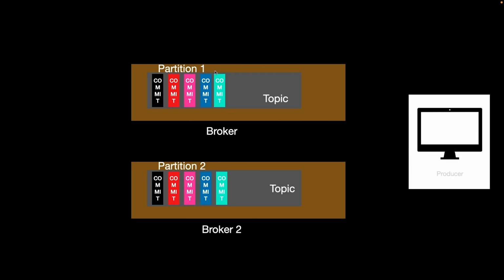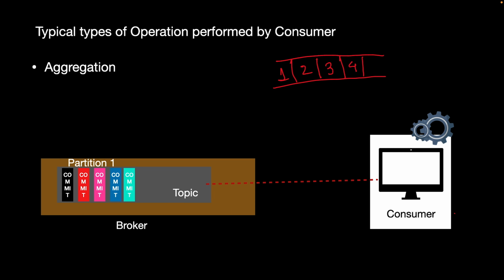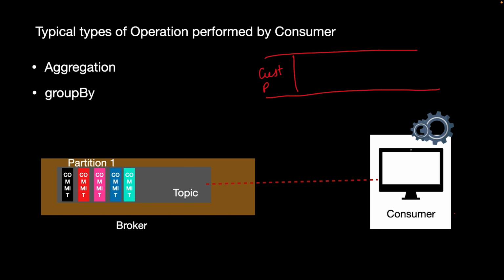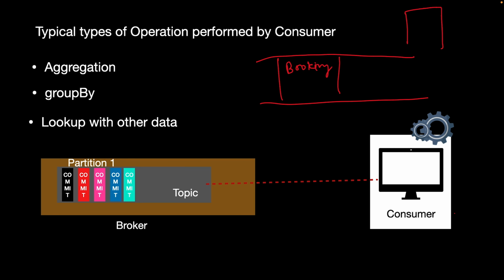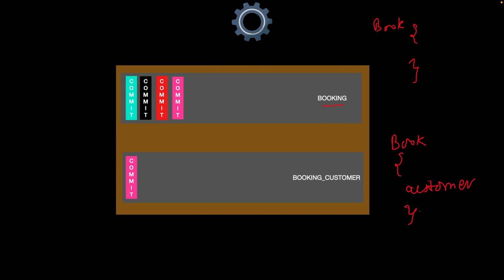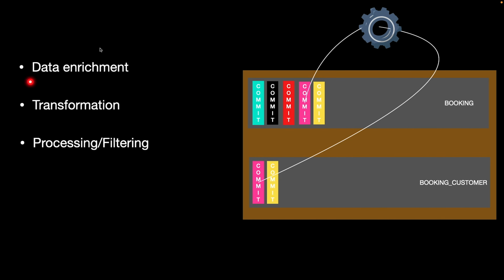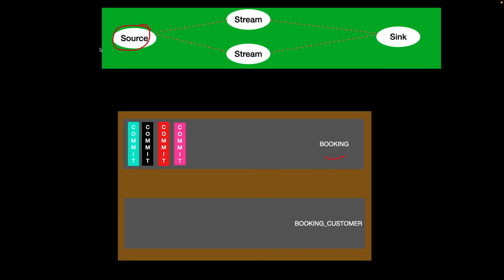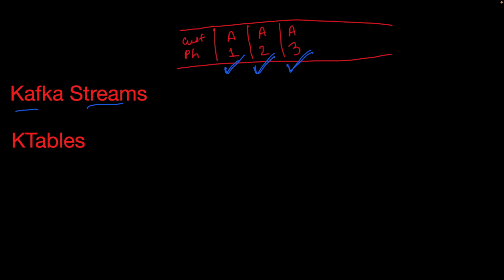Introduction to Stream Processing in Kafka: Kafka Streams and KTables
00:00:00 Introduction
00:00:35 Kafka Architecture
00:01:40 Types of operations performed by Kafka
00:03:50 Introduction of Kafka Streams
00:05:20 Usecases of Kafka Streams
00:06:55 Types of Operations in Kafka Streams
00:07:38 Processors in Kafka Streams
00:09:06 KStreams and kTables

About Developers Checkpoint: In this channel, we discuss various technologies like Docker, Kafka, Databases, Blockchain, etc. We will be covering a lot more stuff in the future.

apache kafka,apache kafka tutorial,apache kafka tutorial for beginners,kafka streams,kafka streams for dummies,kafka streams introduction,kafka streams architecture